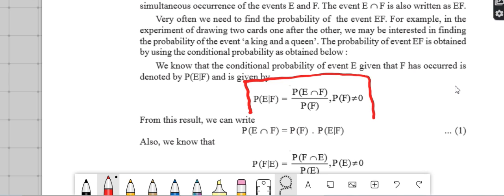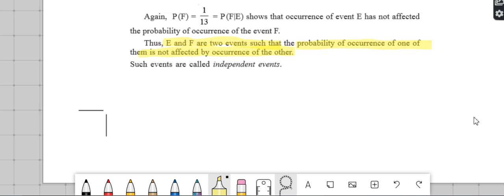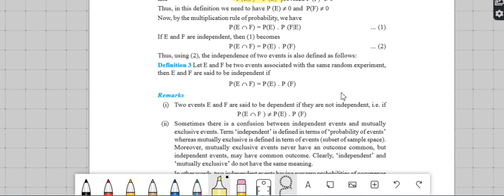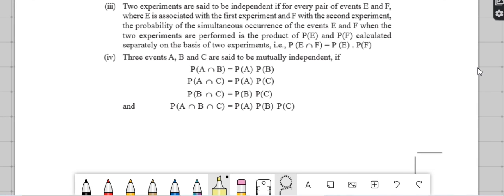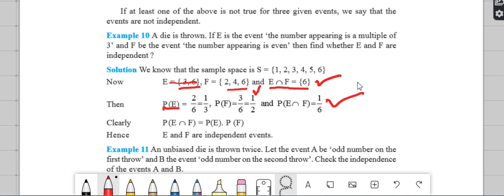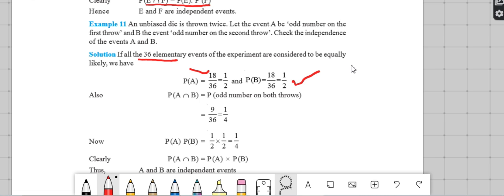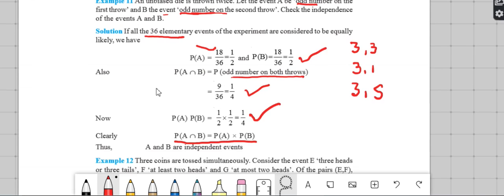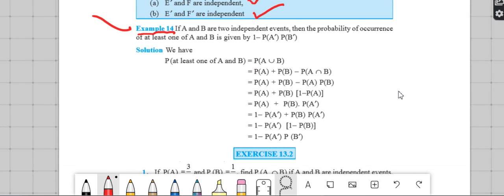LECTURE -- 4 STD 12 MATHEMATICS CBSE EXERCISE --13 .2 Intro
EXERCISE  --13 .2 Intro